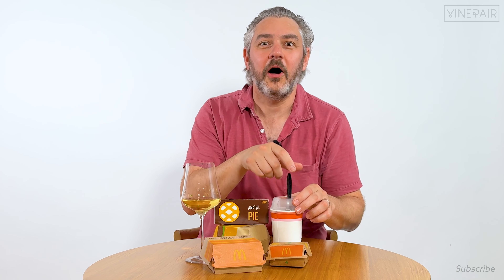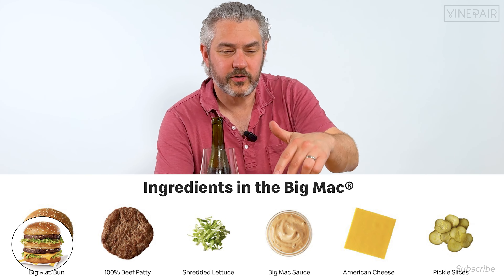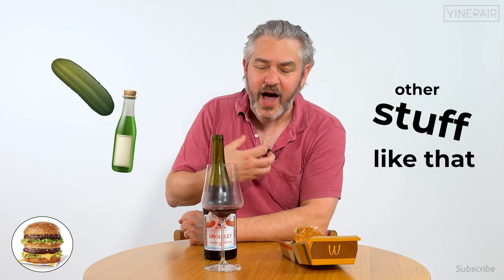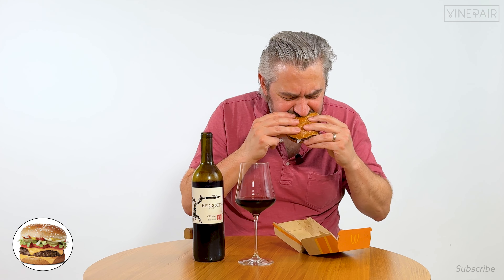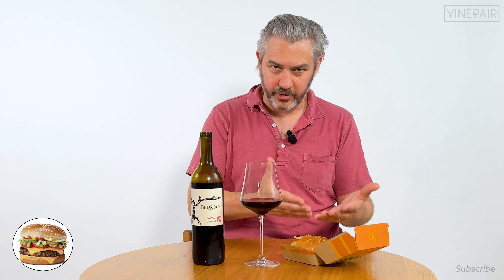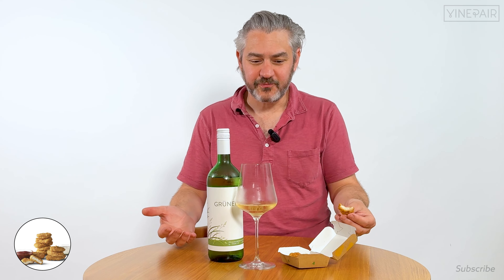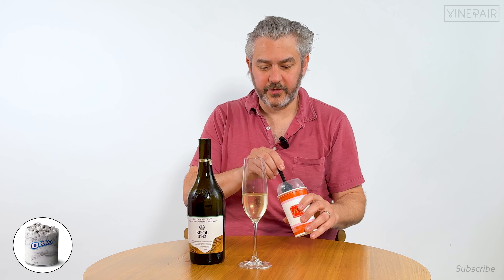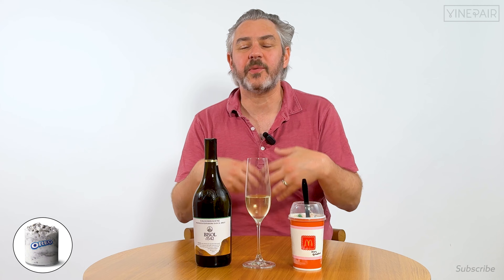Sommelier Pairs Wine With Fast Food | McDonald's and Wine Pairings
How about a fast food and wine mukbang? Want to learn how to pair wine with fast food? What wine would you pair with a Big Mac, Quarter Pounder, Chicken Nuggets, and a McFlurry? Sommelier and VinePair tastings director Keith Beavers tells you everything you need to know about these high and low pairings here.

00:00 - Intro
00:12 - Big Mac
01:20 - Quarter Pounder
02:13 - Chicken Nuggets
02:51 - McFlurry
03:38 - Outro

ABOUT VINEPAIR
VinePair is the largest digital media company delivering accessible, entertaining, and inspiring content about drinks culture and important trends and topics in wine, beer, and spirits.